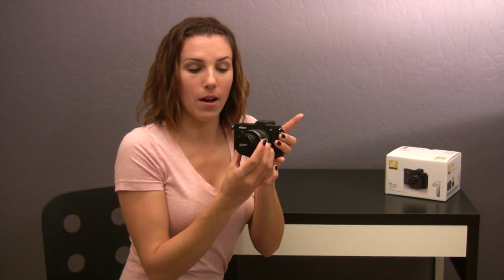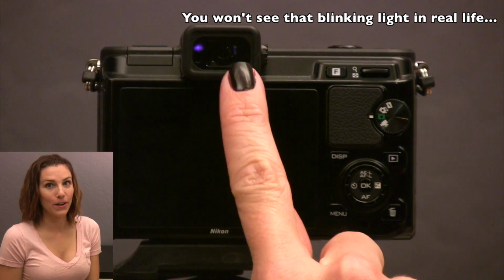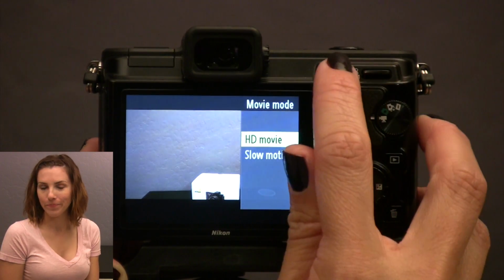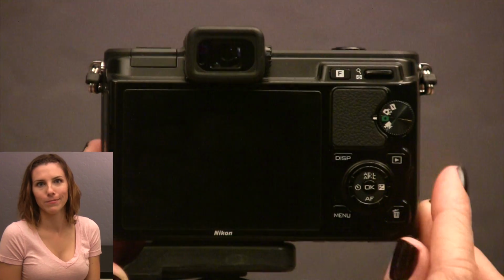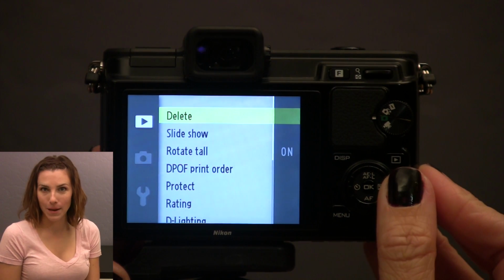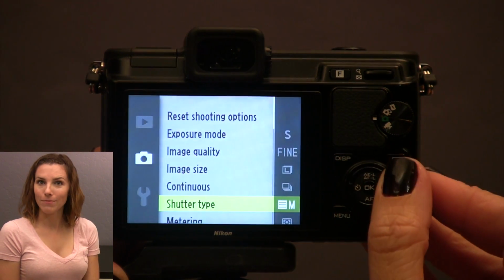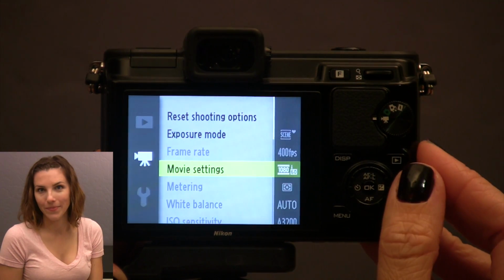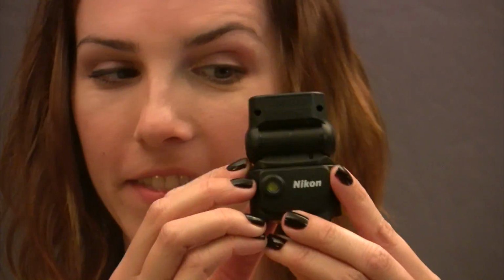SnapChick's Nikon V1 Review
Here is the NEWEST version
SnapChick reviews the Nikon V1.